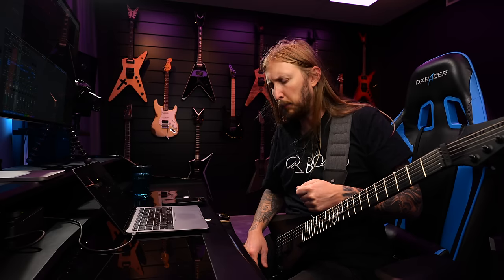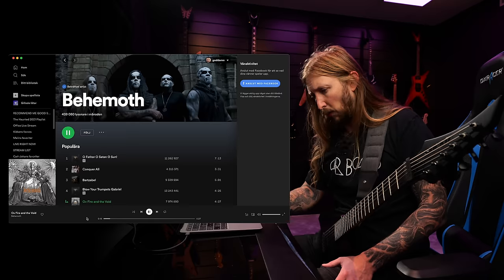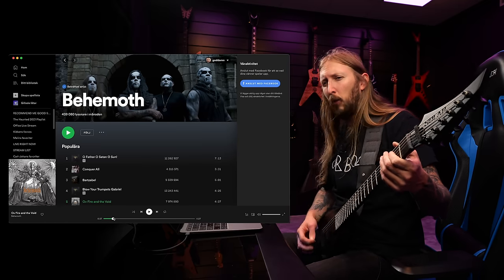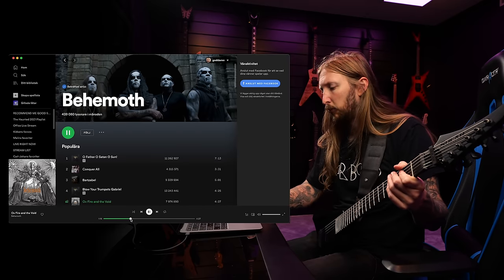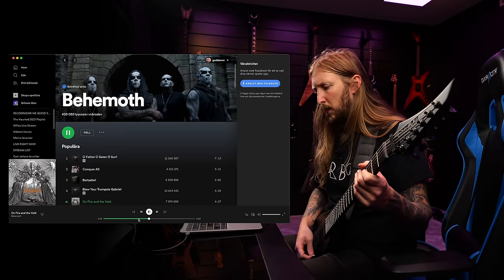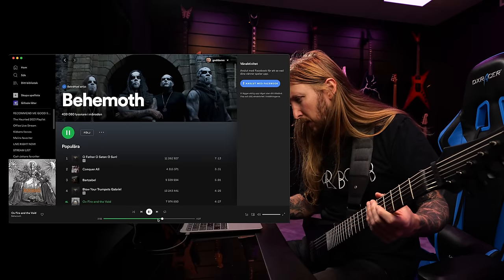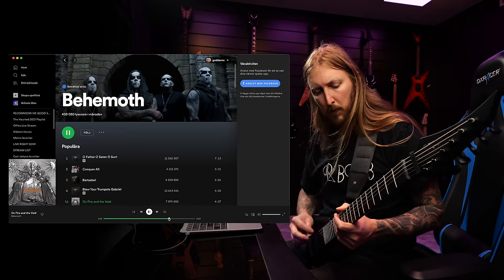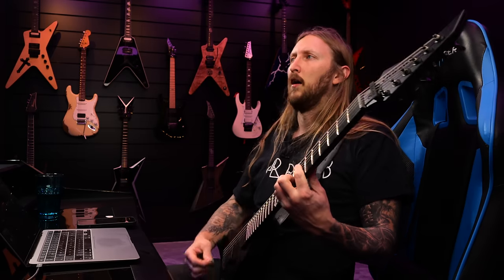OLA LEARNS BEHEMOTH - Ov Fire And The Void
Learning some Behemoth. Because why not!? Song is a banger!

0:00 - Intro
0:54 - Gear and tuning
1:19 - Intro riff
2:57 - Main riff
3:49 - Picking techniques
4:46 - Verse riff
5:41 - Bridge riff
6:46 - Bridge riff 2
7:37 - Verse
7:55 - Main riff
8:23 - WTF part
9:12 - New section
10:11 - New riff
10:31 - Solo
12:46 - Verse riff
12:52 - Whole song
17:21 - Closing thoughts